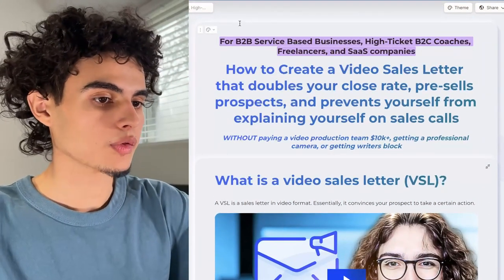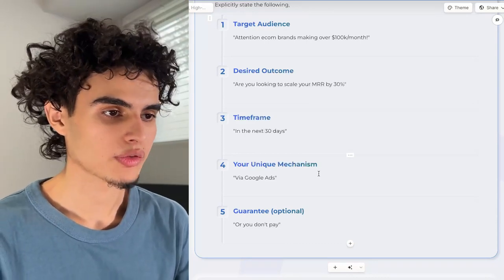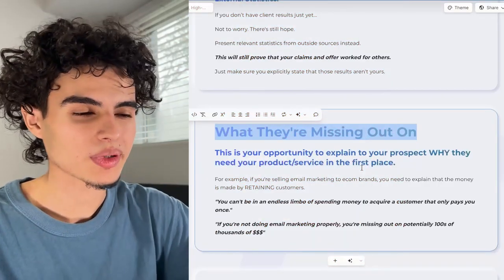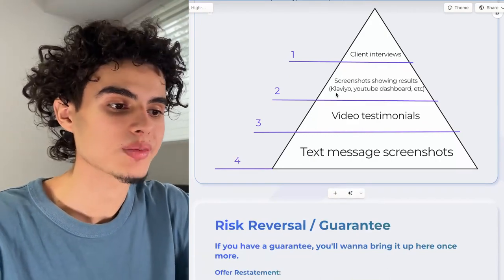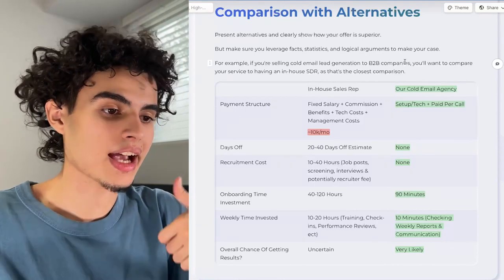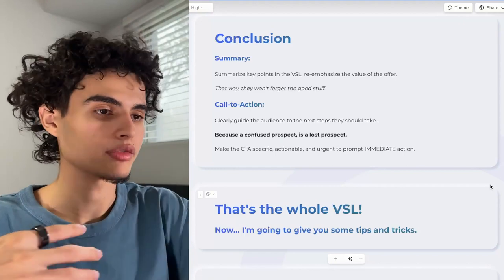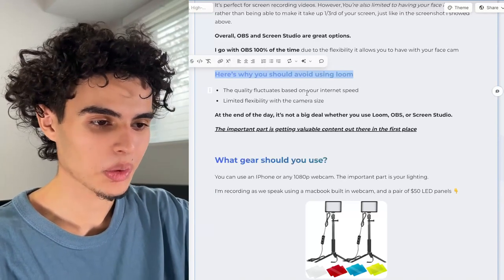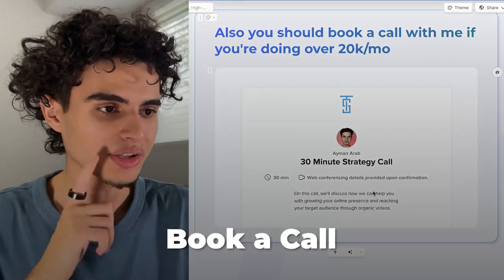Steal This VSL Scripting Framework (How to Write a Dynamic Gamma VSL Step-by-Step)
Steal This VSL Scripting Framework
How to Write a Dynamic Gamma VSL Step-by-Step
Dynamic VSL tutorial

Wanna automate your video content and get results on autopilot? Let me create and manage the entire system.

Learn how to create a Video Sales Letter that can effectively x2 your conversion rate, pre-sells prospects, and spare you long explanations during sales calls...

WITHOUT paying a video production team $10k+, getting a professional camera, or getting writers block.

Ready to give gamma a try for FREE?

Who do you know that DOESN'T USE YOUTUBE?
Your target audience is searching for videos within your expertise, but you're not coming up. Everyday you wait to start costs you A LOT of money.